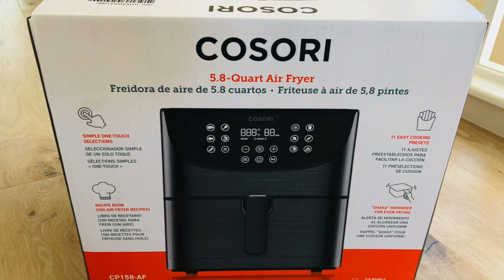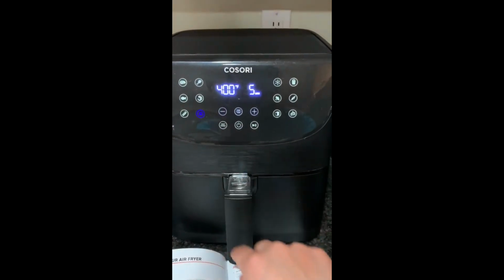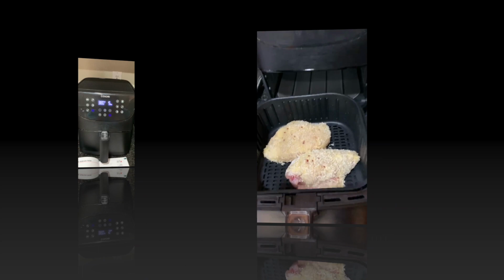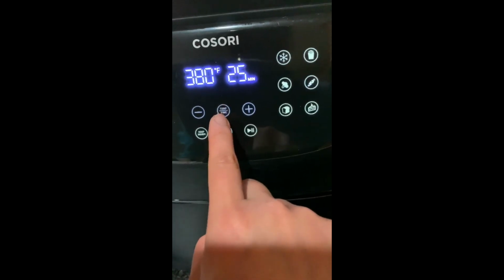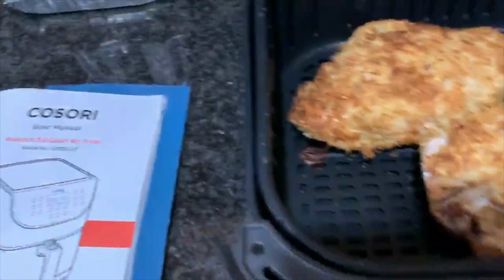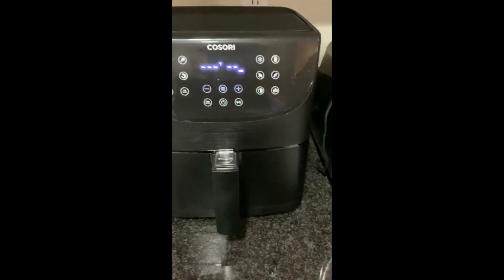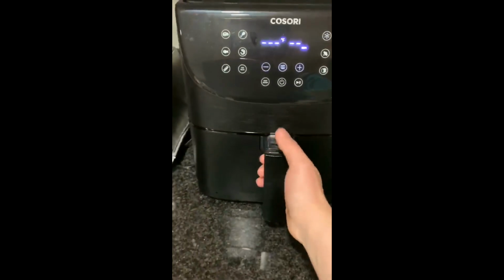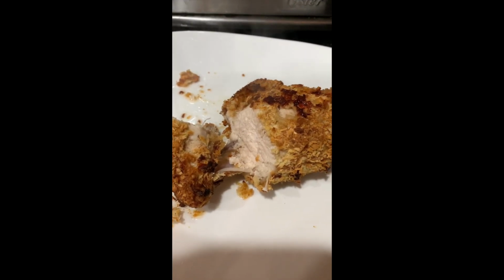Cooking with the Cosori Air Fryer Oven Demonstration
We purchased the Cosori Air Fryer a while back and have been using it throughout the year.  This has been a very useful appliance that that only saves time, cooks delicious meals, easy to clean up, it cooks more healthy overall. This air fryer oven has been the best cooking solution without oil.

In this video, we'll do a demo in cooking 2 pieces of frozen chicken and will show the results as well.

Some of the video clips are filmed vertically so the viewing area may be limited but it's in HD quality.

Featured Item (Amazon bestseller list):
COSORI Air Fryer, Max XL 5.8 Quart,1700-Watt Electric Hot Air Fryers Oven & Oilless Cooker for Roasting, LED Digital Touchscreen with 11 Presets, Nonstick Basket, ETL Listed(100 Recipes)

This has been a great product compared the Philips and at a lower price. I would buy it again today.